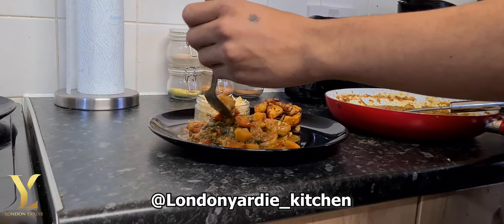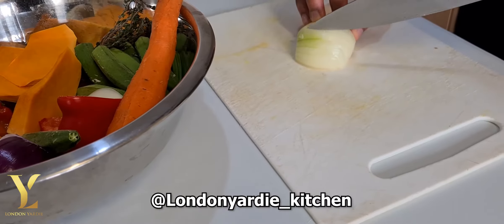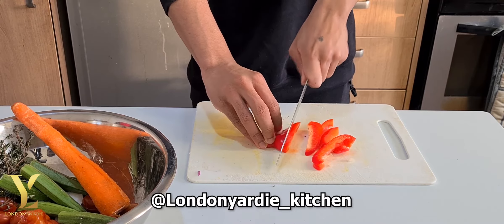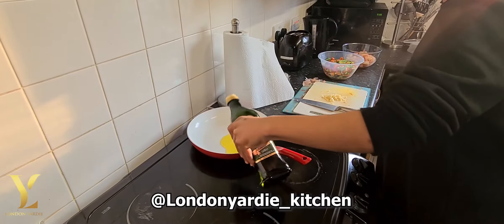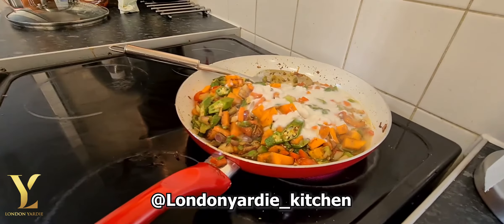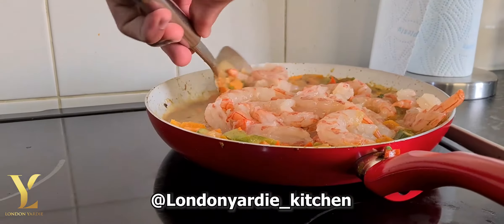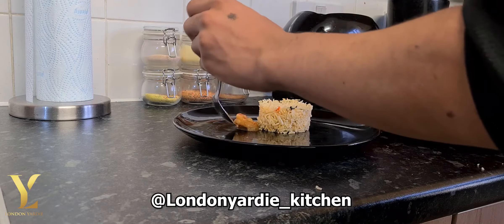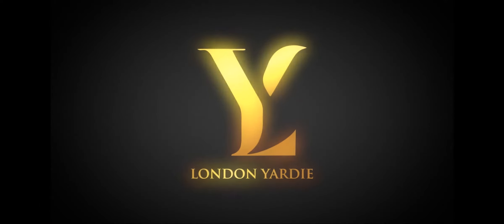13 YEAR OLD MAKE CURRY PRAWNS